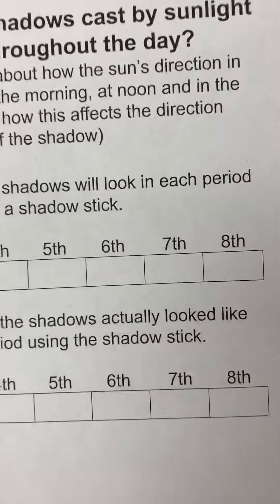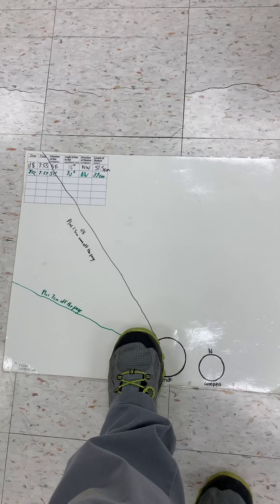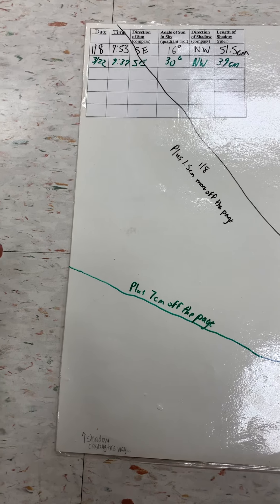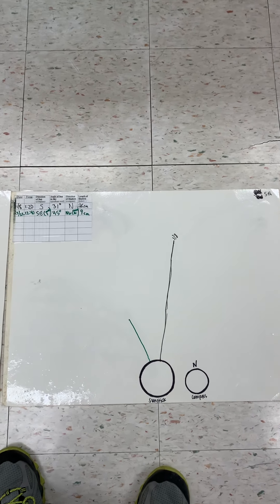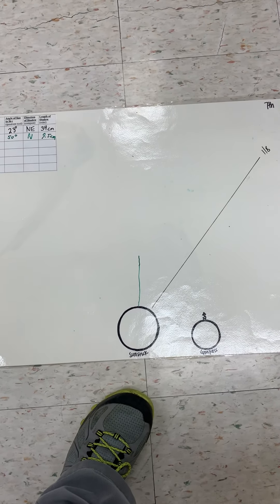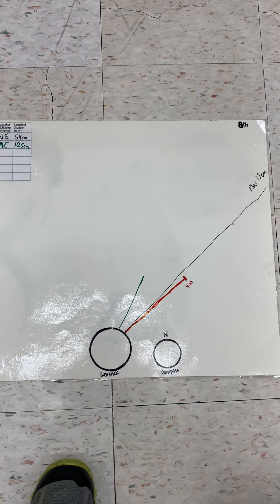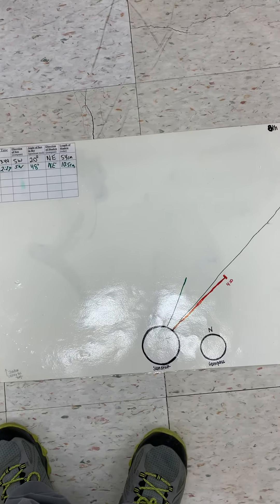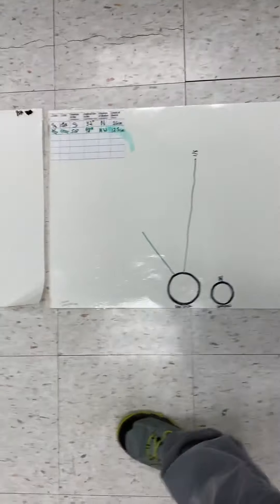Sun’s Shadows Across Six Periods